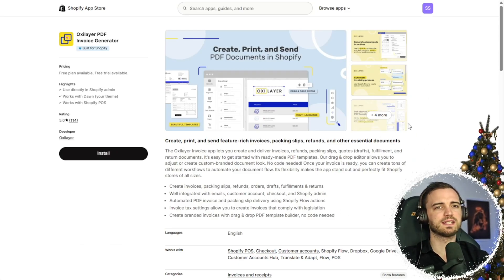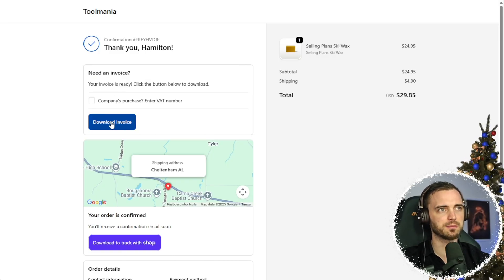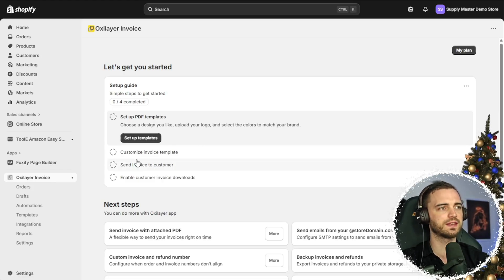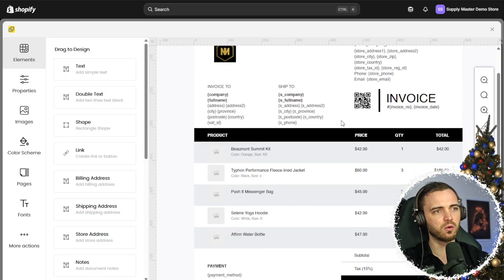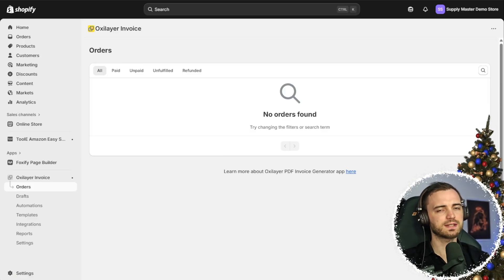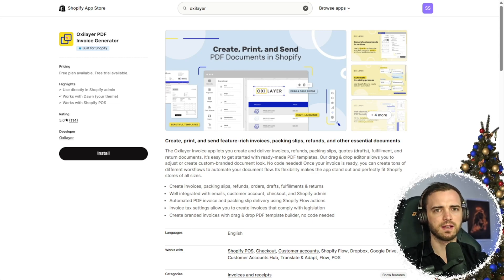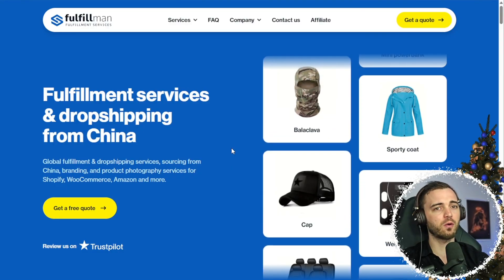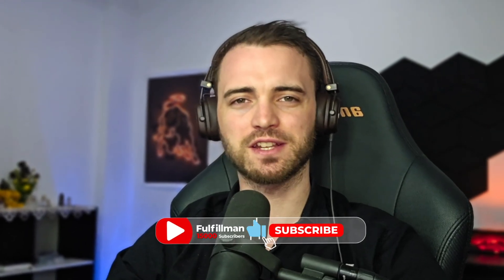Shopify Invoice PDF: Stop Sending Ugly Shopify Invoices Today 🥶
We handle full order management on your behalf. We provide all your needs to ensure that your customers are more than satisfied with the items they receive.

Stop sending ugly Shopify invoices today with Oxylayer! Oxylayer makes it simple to create professional, clean, and fully customizable Shopify invoice PDFs. You can design invoices that match your brand, automatically generate them for every order, and save hours of manual formatting. Say goodbye to generic, boring invoices and give your customers a professional experience from the moment they check out.

With Oxylayer, Shopify invoice automation is fast, reliable, and fully integrated into your store. You can automate PDF delivery, customize templates for different products, and even include personalized messages or branding. This powerful tool ensures your invoices always look polished, helping you maintain credibility and trust with your customers.

Fulfillman also helps elevate your Shopify store operations by providing seamless order and fulfillment management. By integrating Fulfillman, you can ensure every order is processed efficiently while keeping your invoices professional and consistent. It’s the perfect solution for sellers who want to maintain high standards without adding extra work.

Additionally, Fulfillman supports international shipping and dropshipping stores, so your invoices look great no matter where your customers are. With automation and smart templates, you can focus on growing your business while Fulfillman handles the behind-the-scenes work. Upgrade your store workflow today and impress your customers with every order.

⏰Timestamp⏰

0:00 - BEGINNING
0:45 - OXILAYER
1:12 - PRICING
1:31 - OXILAYER
2:10 - SHOPIFY STORE (OXILAYER)
8:08 - FULFILLMAN FULFILLMENT SERVICES
8:25 - WHAT FULFILLMAN CAN DO FOR YOU?
8:36 - WHY CHOOSE FULFILLMAN?
8:53 - WHO IS FULFILLMAN SUITABLE FOR?
9:00 - OUTRO